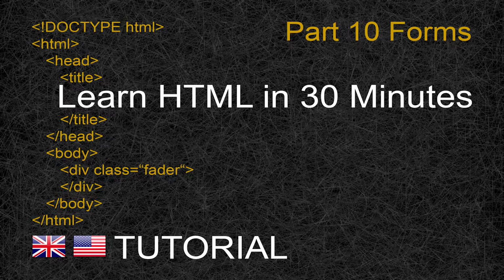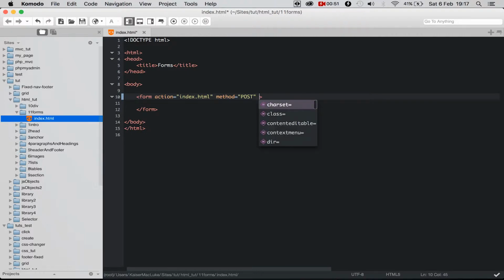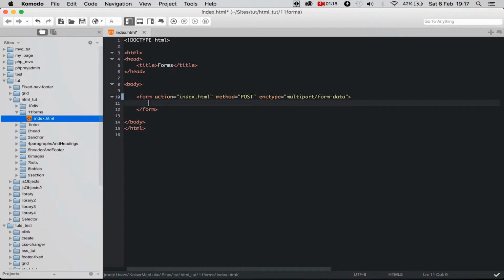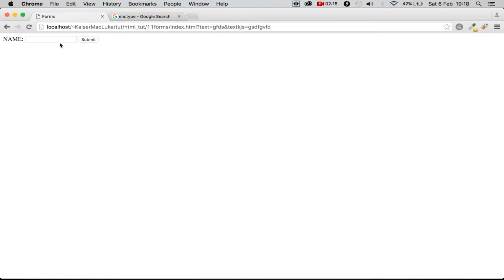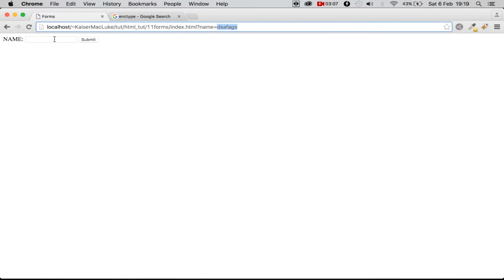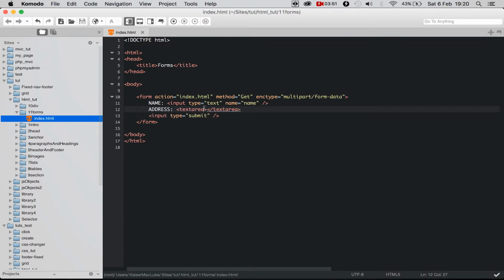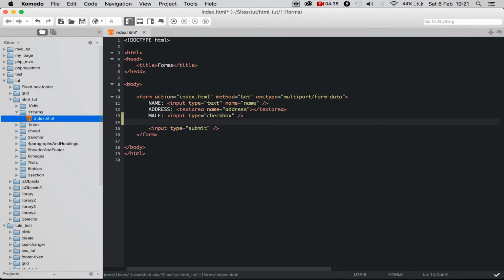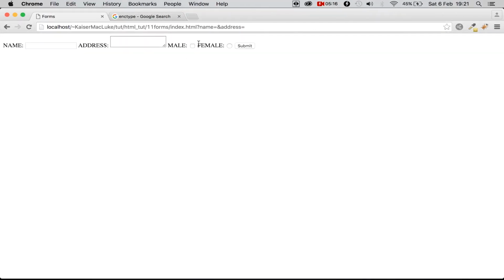Learn HTML in 30 minutes - forms - Part 11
In this beginner tutorial we will learn the basics of HTML and HTML5 in about 30 minutes. We will learn how to create a website. This video will explain forms and their inputs and how to send information.